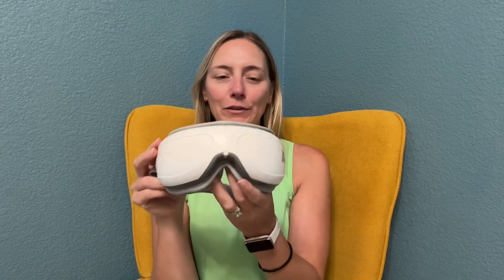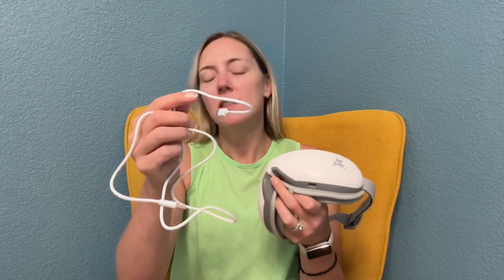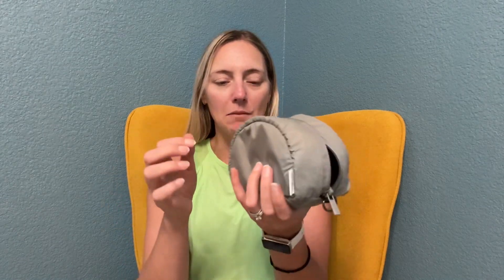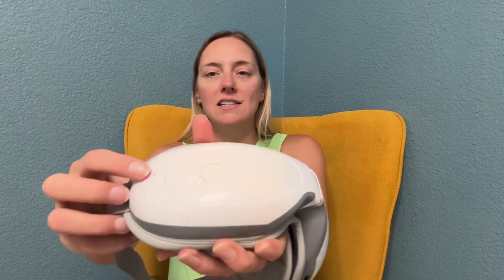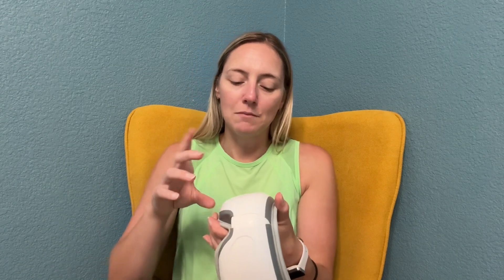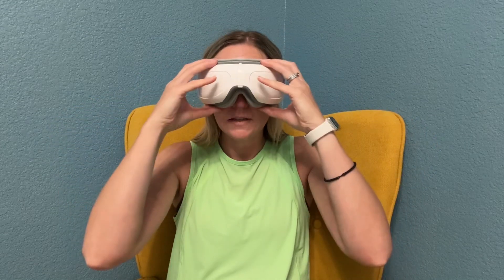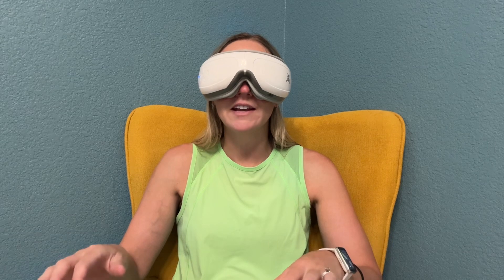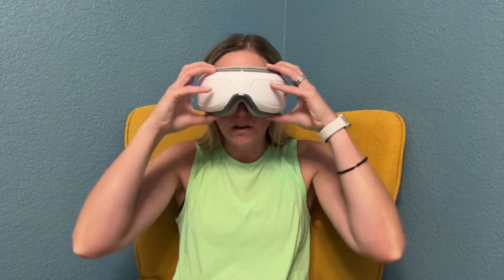The BEST eye massager!